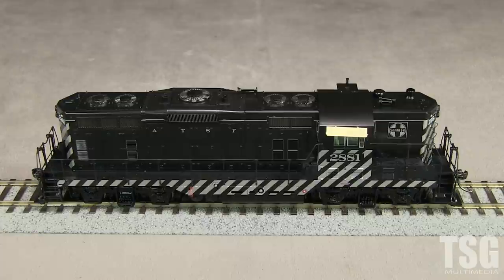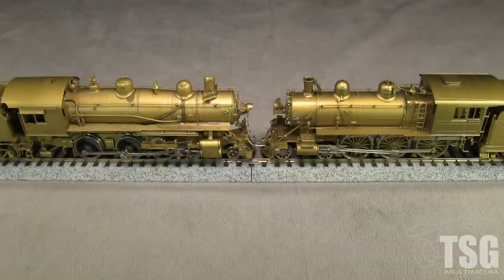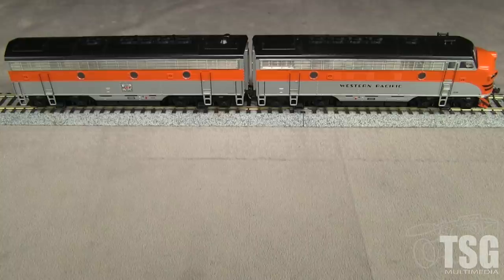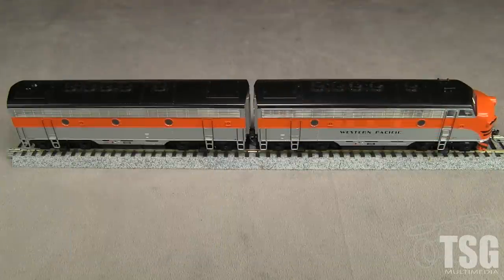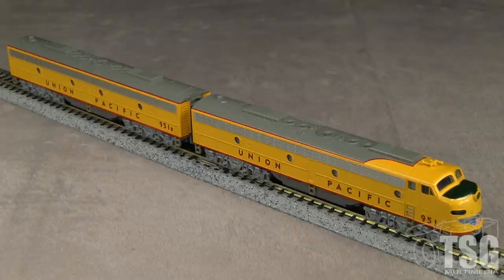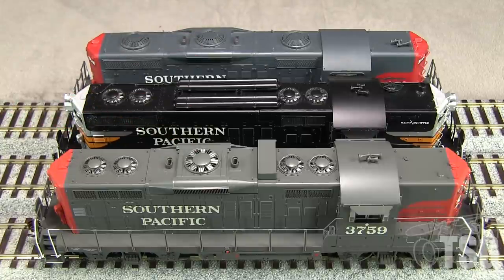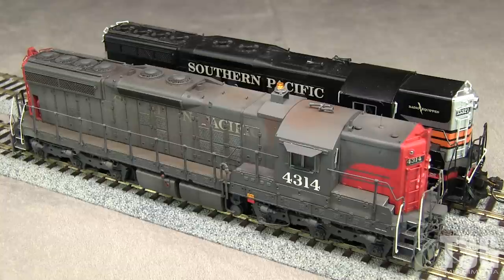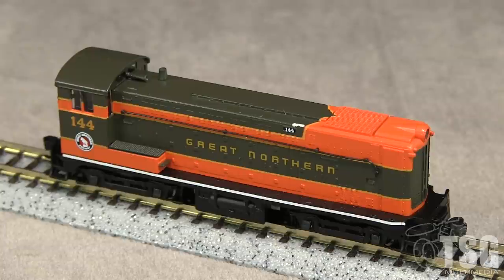Model Railroading 101 Diesel Locomotives For Beginners Pt 1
Welcome back to class! In this episode of MR101 we take a look at early diesel locomotives. We discuss some information about how they work, and there is also a fairly detailed look at several types of locomotives - even hydraulics and turbines.

Another great primer for beginners, and a great reminder for someone with a little more experience. You might learn something new that you didn't already know!

Production note: it was brought to my attention that the segment in this program on F units contains inaccurate information. Our presenter plagiarized, verbatim, incorrect information that was published to Wikipedia in his script when this program was released; so it would behoove you to check with more accurate sources if you need precise information. I apologize for any inconvenience. I have chosen to leave the program on line because it is still effective at providing enough general information to pique someone's interest, and should still be effective at encouraging others to learn more.